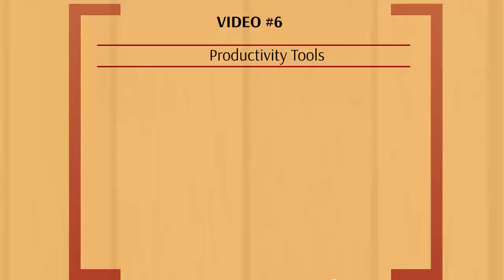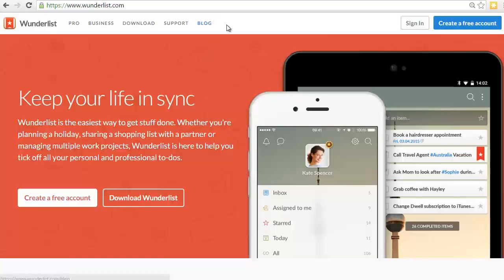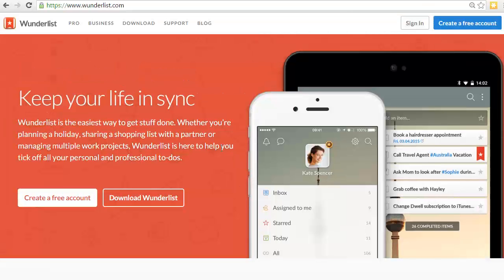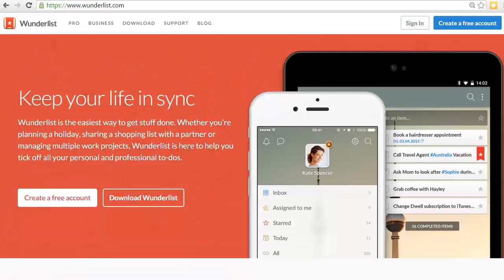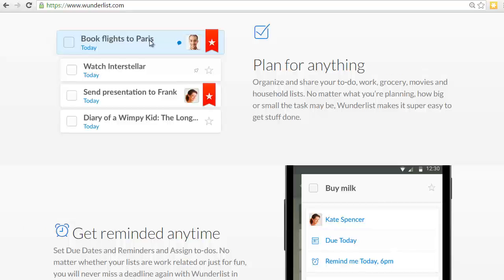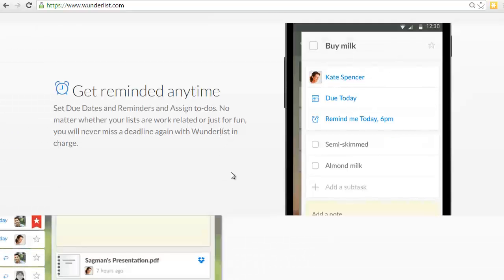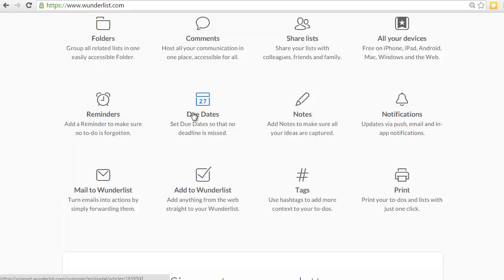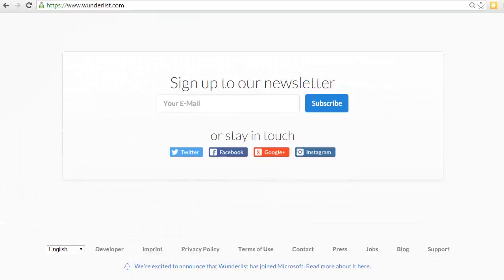Productivity Secrets - Video 6 - Productivity Tools